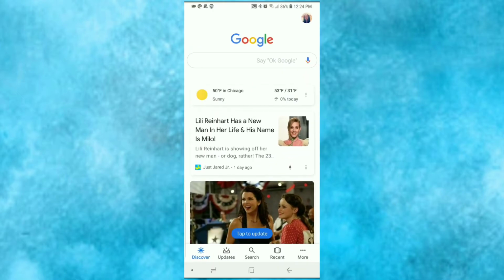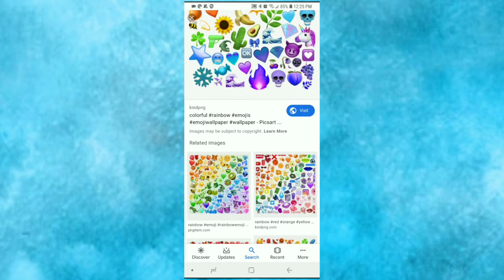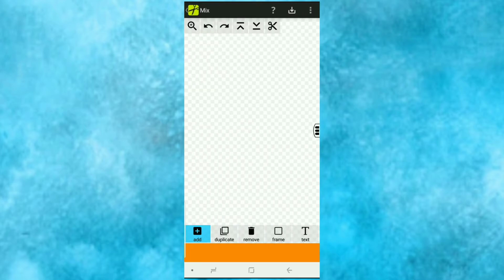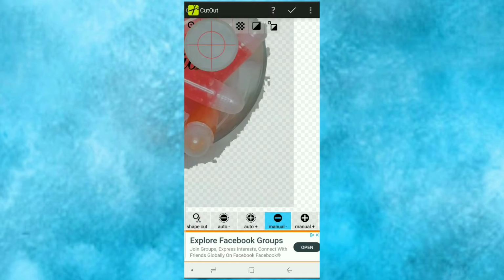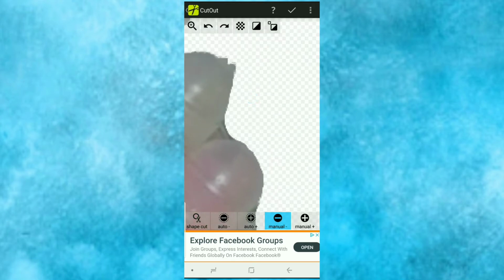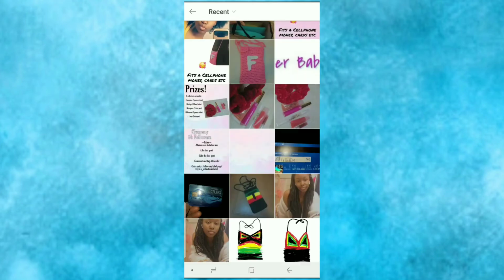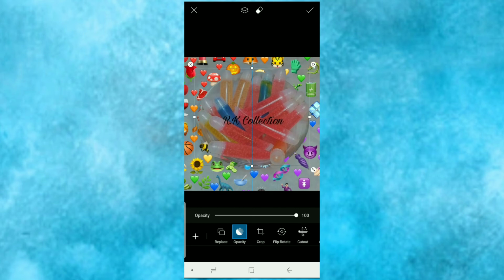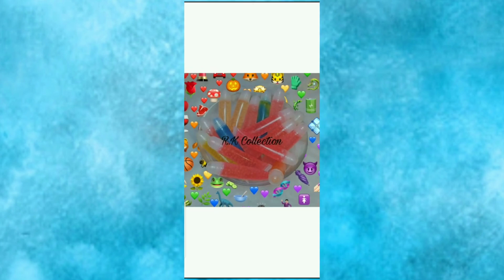How to make an Emoji Background Aesthetic Edit!🥕🍊🧡🦋🌊💎🍬💙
Apps you'll need
-google
-cut and mix studio,  or any transparent background app
-picsart